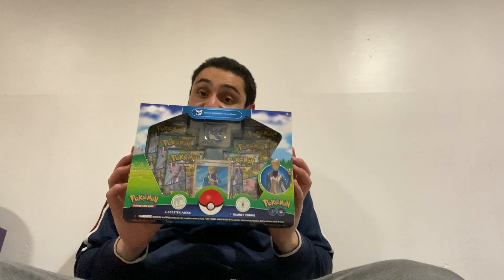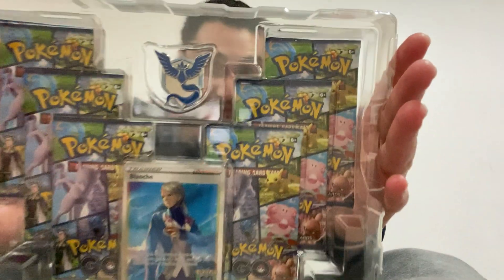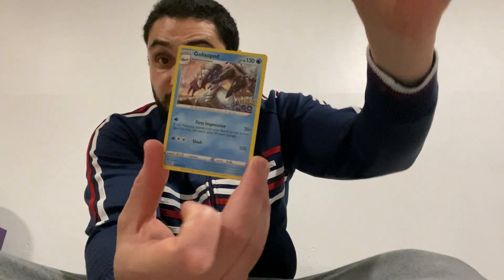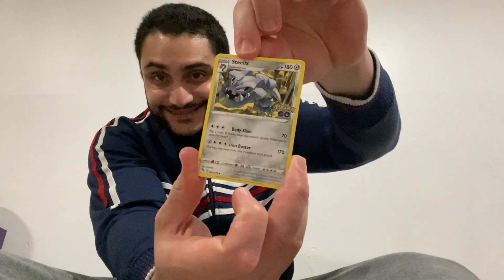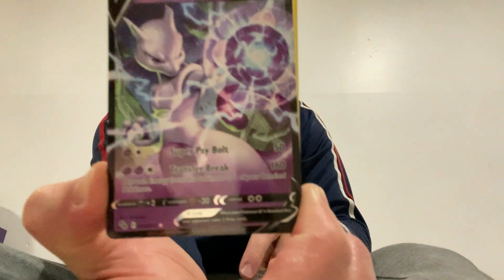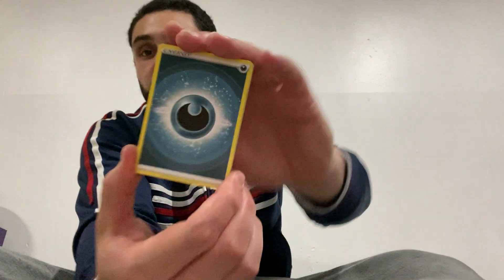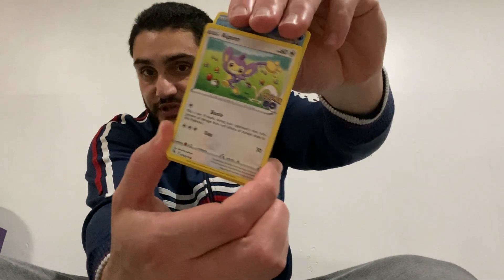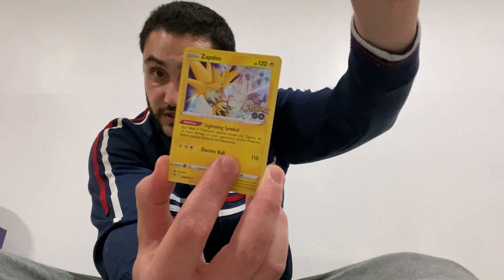*Unboxing Pokémon Go Special Edition- Team Mystic box* Sick Day*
Unboxing a Pokémon card box outside of the garden, let’s see what we can pull.

Already feeling better 😄🍃💚